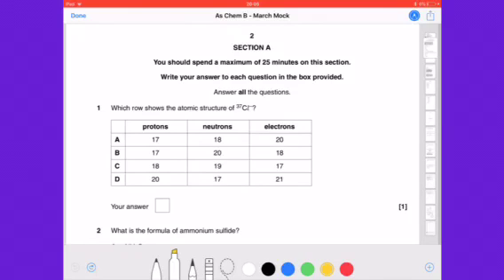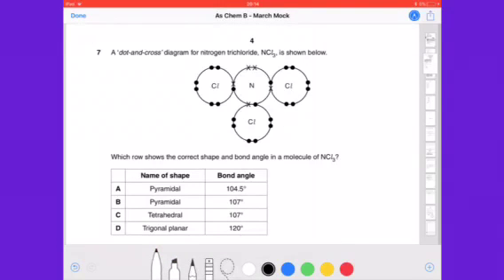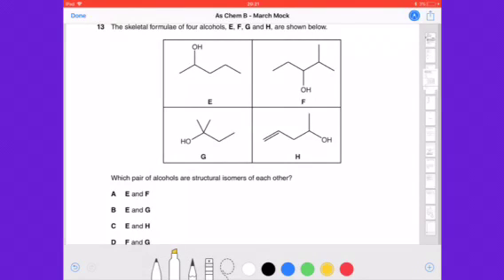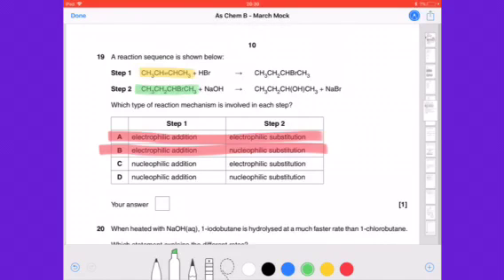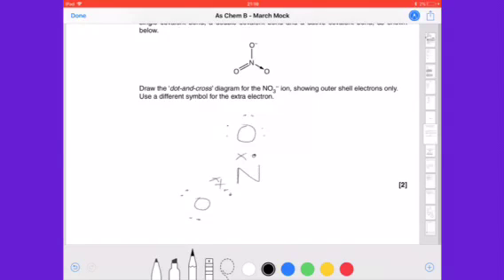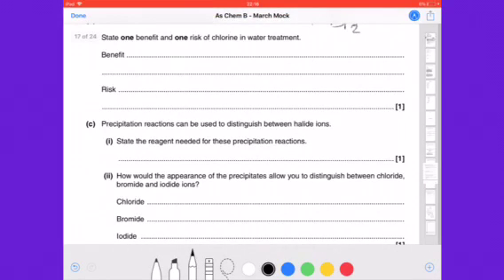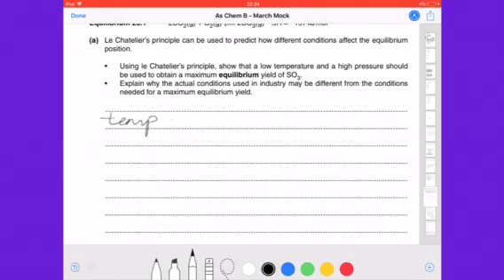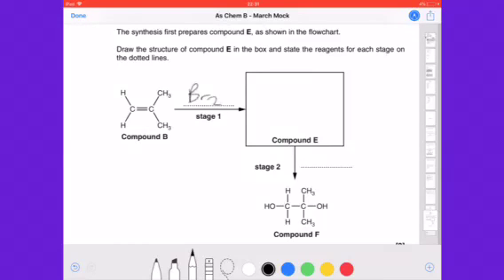27 March 2019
NCD AS Mock